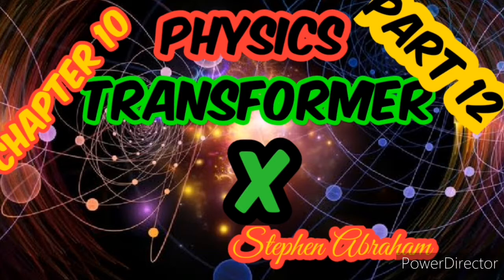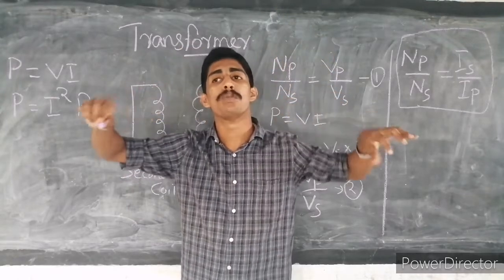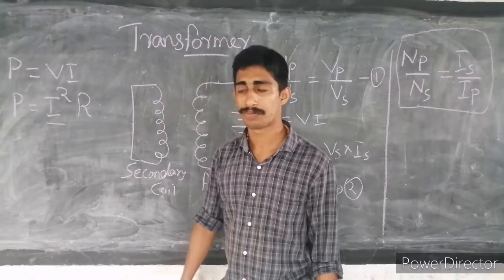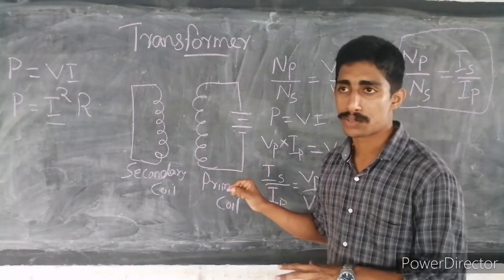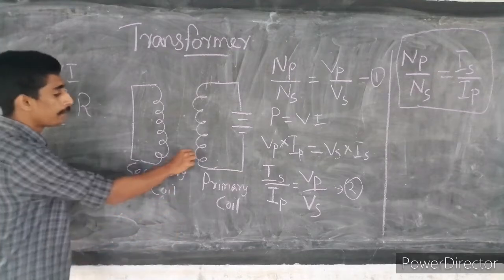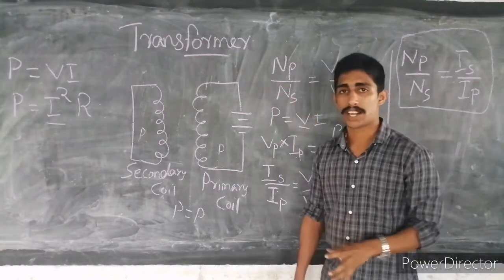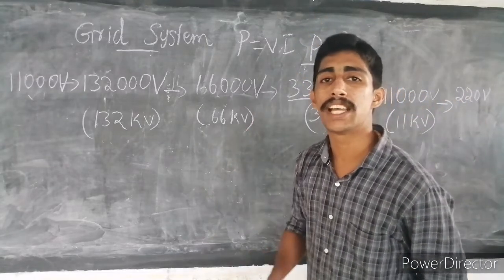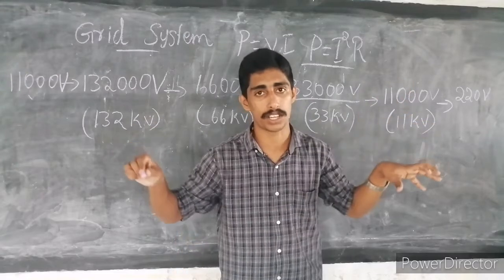Transformer, Part 12